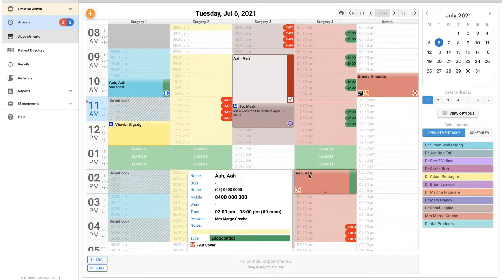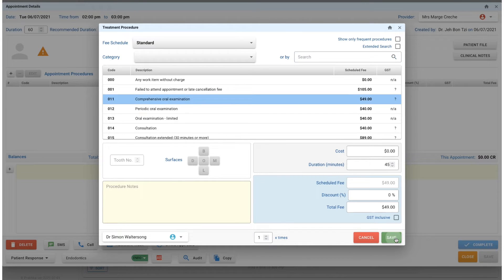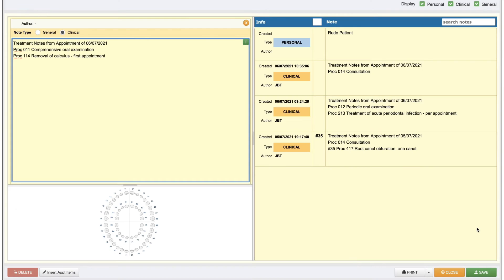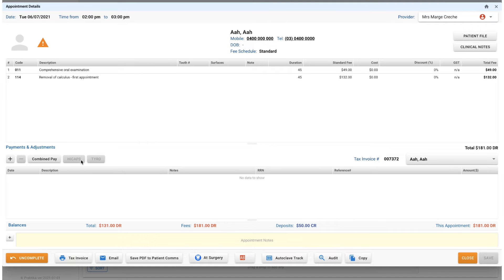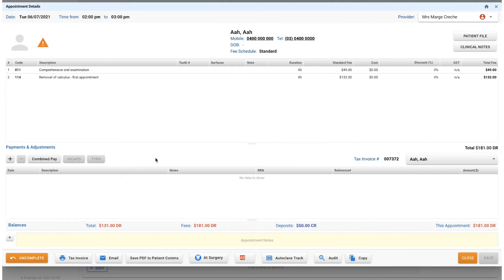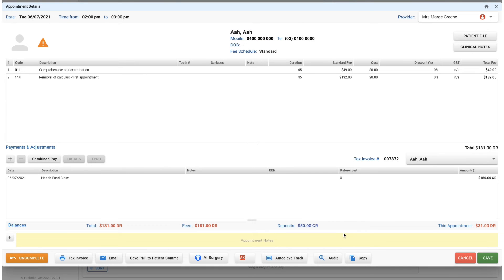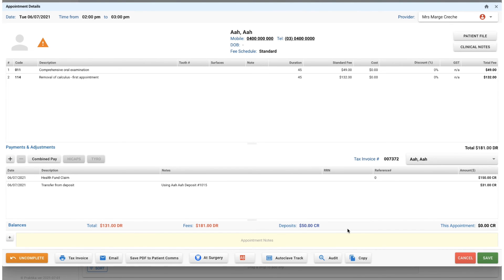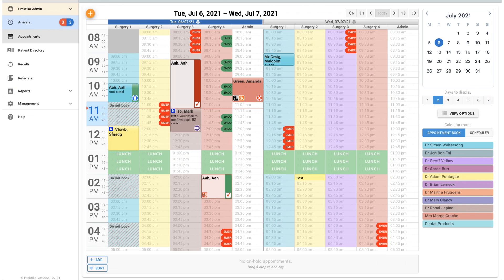Praktika Online Dental Software - How to Take Payments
Praktika tutorial on Taking Payments. Key chapters include: ⬇️

0:00 Introduction
0:30 Adding item numbers
1:04 Processing payment
1:30 Using integrated Hicaps/Tyro terminal
2:10 Adding manual payment entries
2:35 Adding deposit as payment method
3:18 Generating tax invoice for print or e-mail

Found the video helpful? Please show your support by leaving a like!